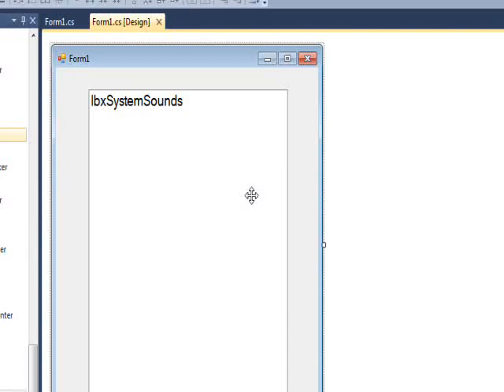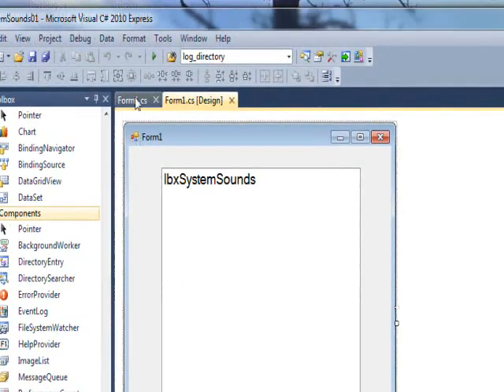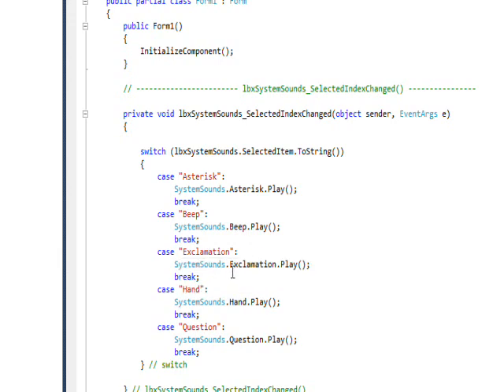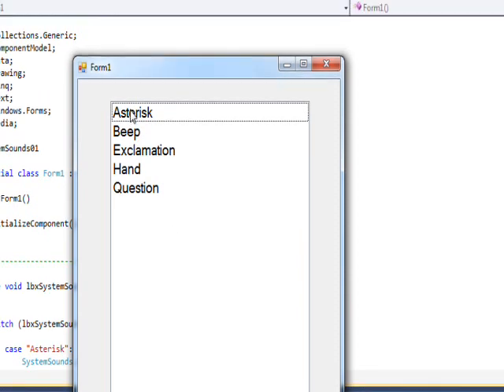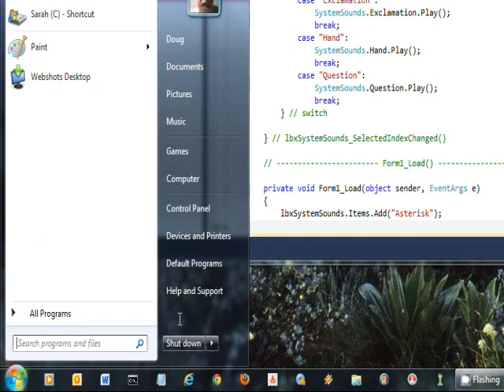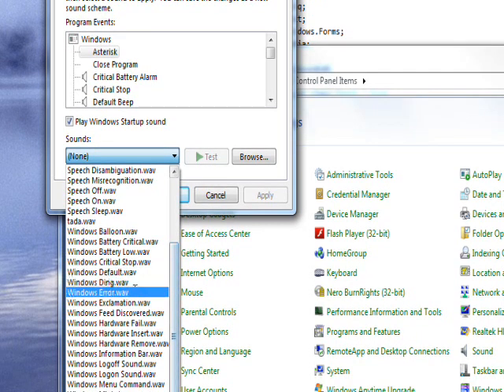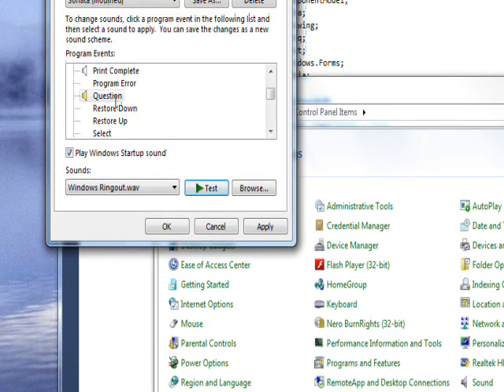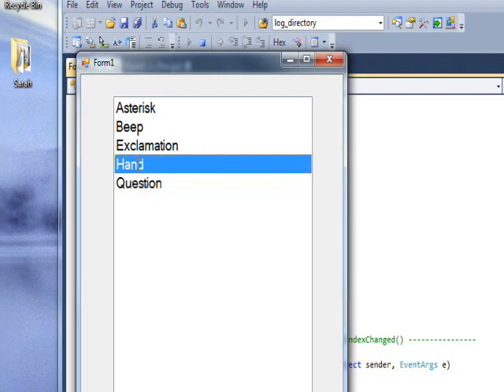C# Edge 102 - C# SystemSounds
has all my video tutorials usually with source code in an organized cyber-library. This video we learn how to use play the Windows System Sounds in a C# program and how to change these sounds or add new sounds using the Windows Control Panel.